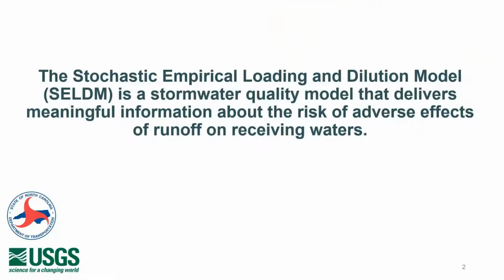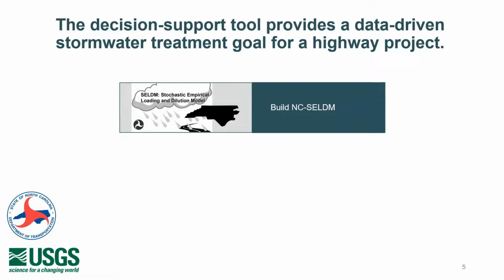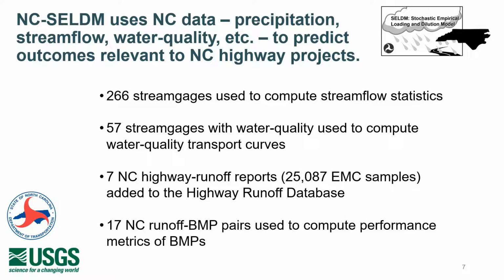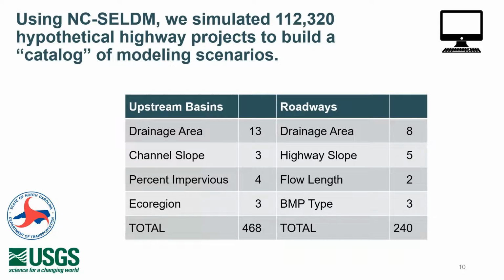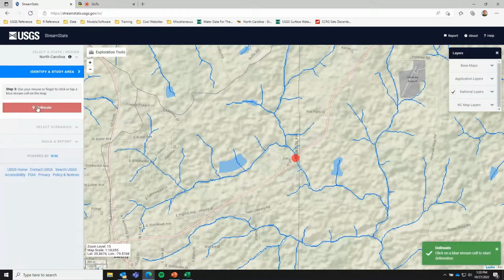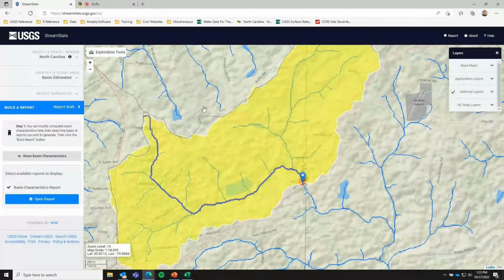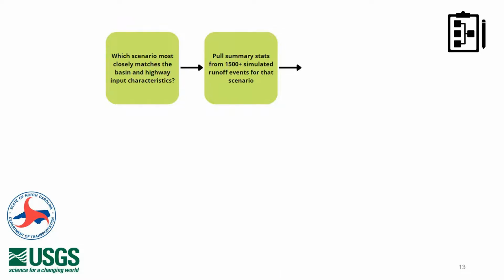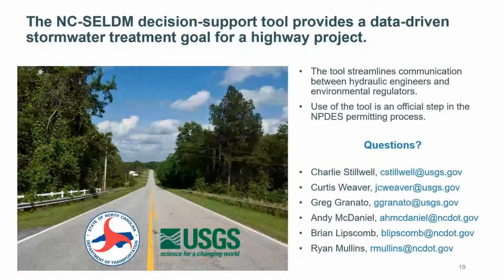A decision-support tool to assess the impacts of highway runoff in North Carolina using SELDM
This video is the FHWA-USGS webinar presented on 10/27/2022 by Dr. Charles Stillwell (ORCID 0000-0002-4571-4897) who is a hydrologist with the U.S. Geological Survey South Atlantic Water Science Center.

The North Carolina Department of Transportation (NCDOT) needs an efficient method to assess potential adverse effects of highway runoff on receiving waters to optimize stormwater-treatment decisions. The NCDOT, in cooperation with the U.S. Geological Survey (USGS), developed a decision-support tool based on the North Carolina version of the USGS Stochastic Empirical Loading and Dilution Model (SELDM). This tool is designed to identify potential adverse effects of highway runoff by using a criterion based on a measurable change in water quality from a surrogate pollutant (suspended sediment). Design engineers can use this decision-support tool to establish stormwater treatment goals for the project without having to learn SELDM or interpret its statistical output. The decision-support tool is an excel workbook that requires input values for various upstream basin properties (drainage area, ecoregion, etc.) and highway preliminary design specifications (length, width, etc.). The tool then generates one of three alternative stormwater treatment goals for the project: direct discharge, basic BMP treatment, or advanced BMP treatment. NCDOT’s policy is for the minimum treatment goal to include basic BMP treatments whenever possible, but direct discharge is included to demonstrate when untreated highway runoff is expected to have minimal impact to a receiving water body. The NC SELDM decision-support tool is a practice-ready method that can be adapted and modified by other DOTs and municipal permittees to quickly establish preliminary stormwater treatment goals.